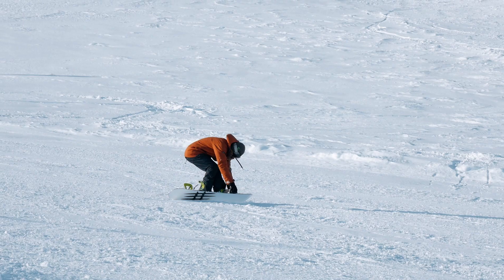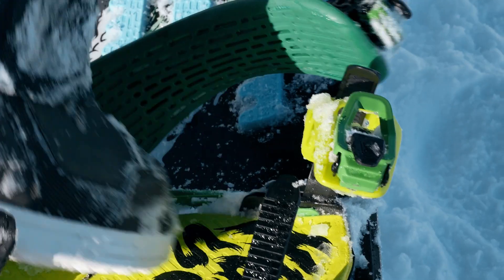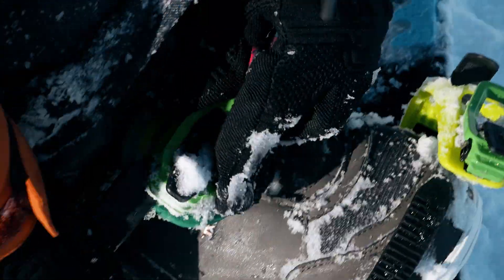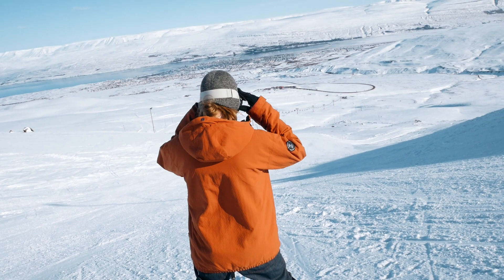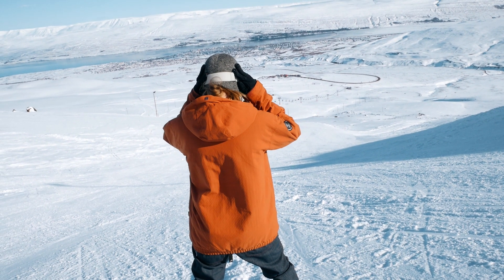Braindomness - Carve Nollie Bs 540 to Sw Carve - Episode 5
Braindomness is an Instagram show that is dropping every Tuesday from now on for the rest of the season on @twsnow & @eiki.helgason Instagrams & in full quality here on my Youtube channel.
In each episode I will try to come up with a trick that has never been done before on a snowboard so things can get pretty random & interesting this season...